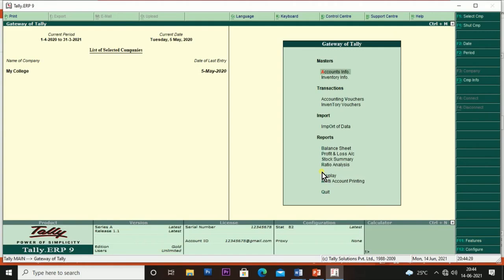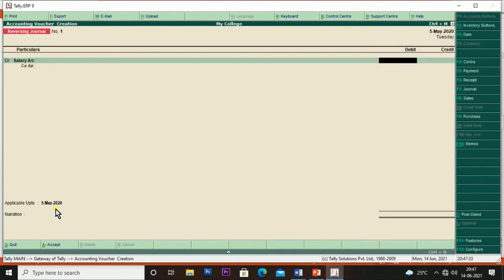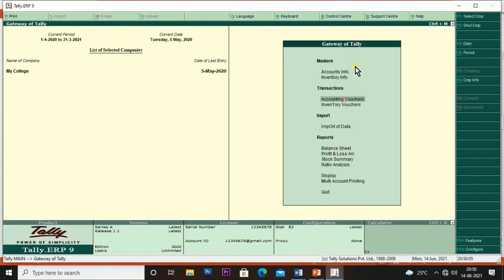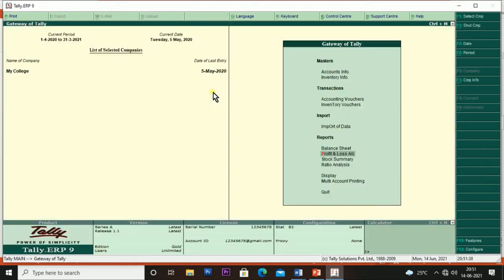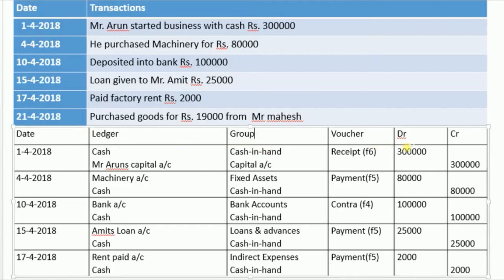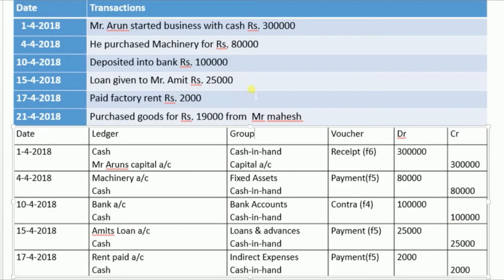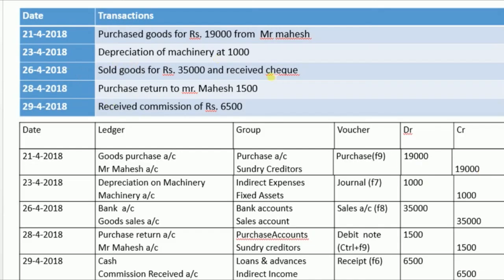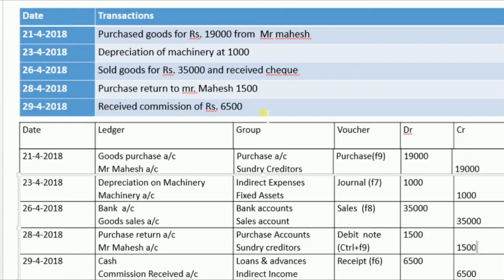Tally ERP 9.0 as per bcom syllabus Video 11